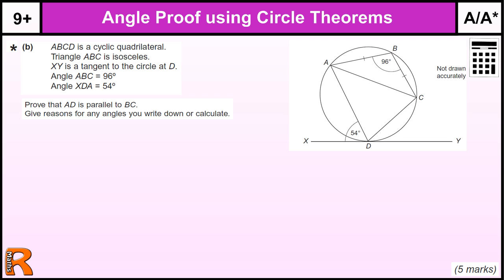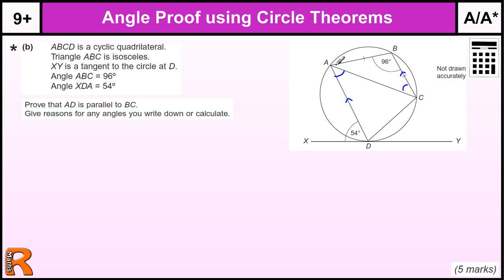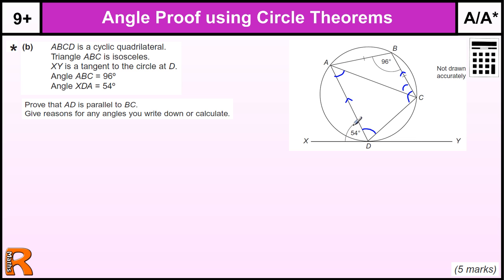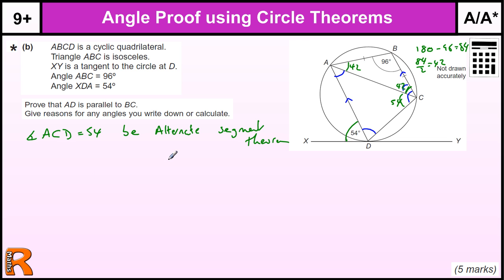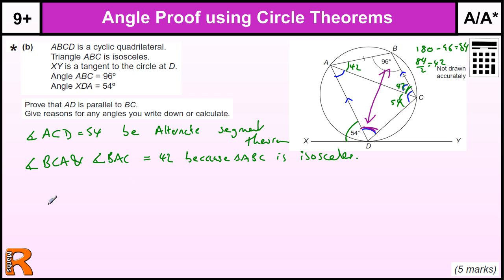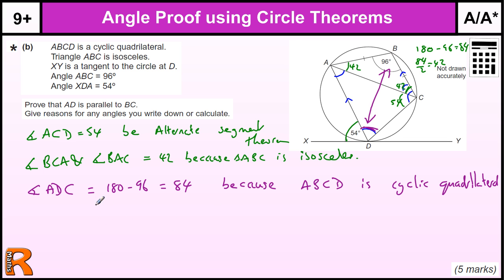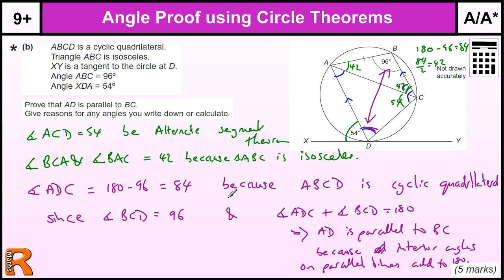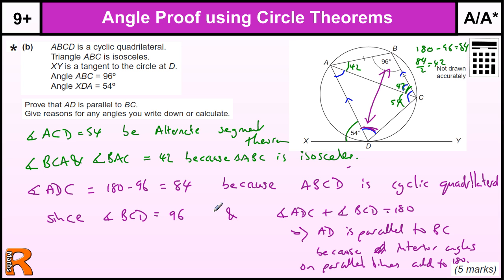Angle Proof using Circle Theorems GCSE Maths revision Exam paper practice & help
AQA Linked Paired Pilot Methods 2 Higher Jan 2012 Question 16b